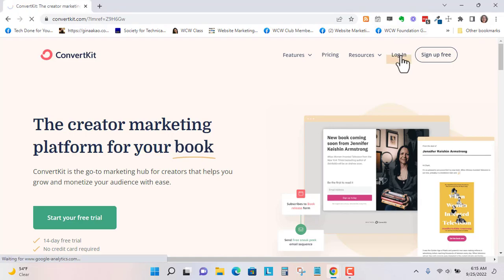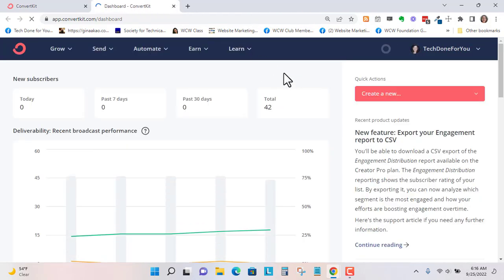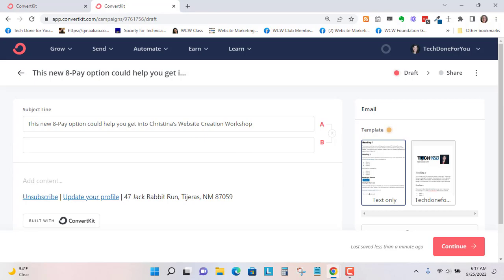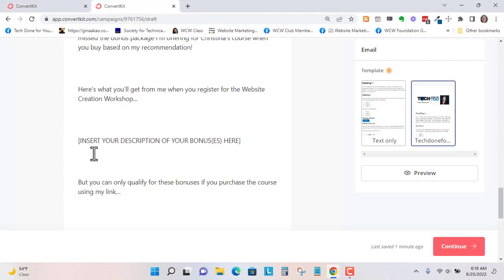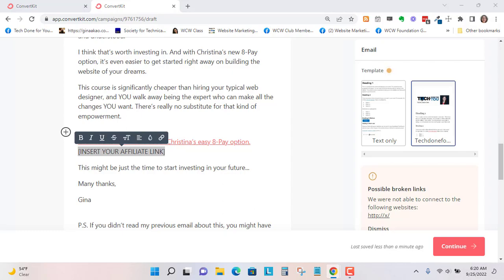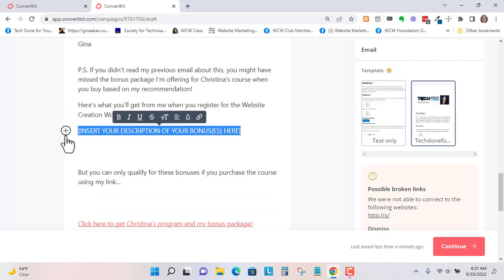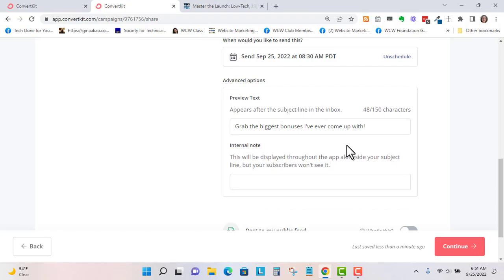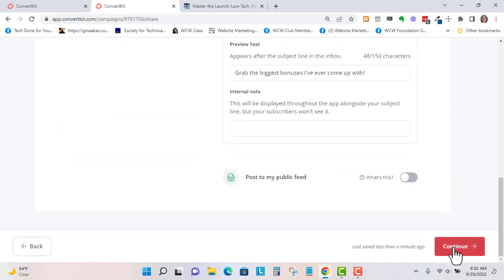Excluding People from Emails in ConvertKit - plus big bonuses from me if you join the Website Creati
Get all your bonuses when you enroll in the Website Creation Workshop!

BONUSES:

Three Live Implementation Done-for-you hours with me ($296 value)
A spot in my upcoming course, WooCommerce Made Easy ($497 value)
A spot in my most popular course, Effortless Launch Formula ($497 value)
A spot in my course on how to get JV ready, Master the Launch ($297)